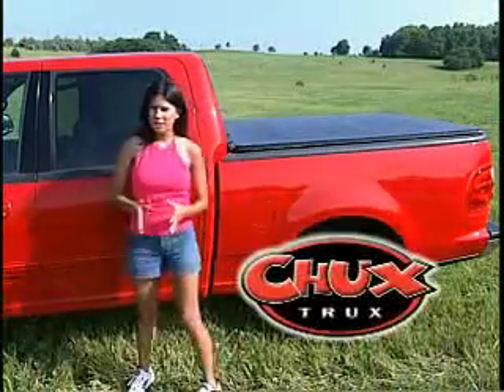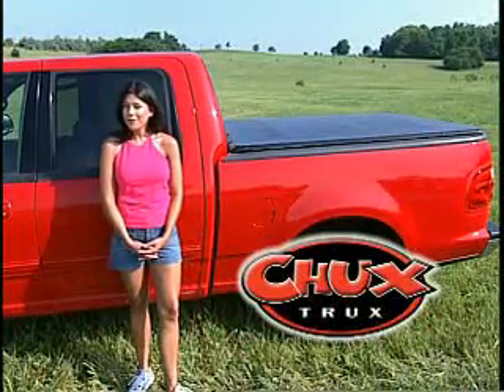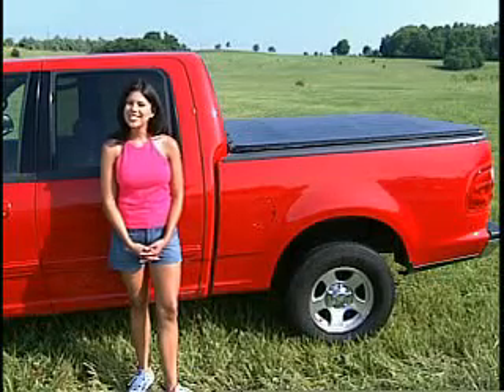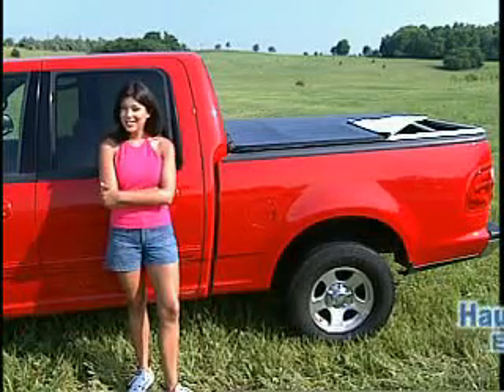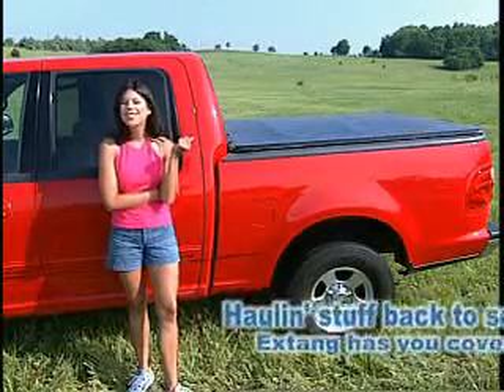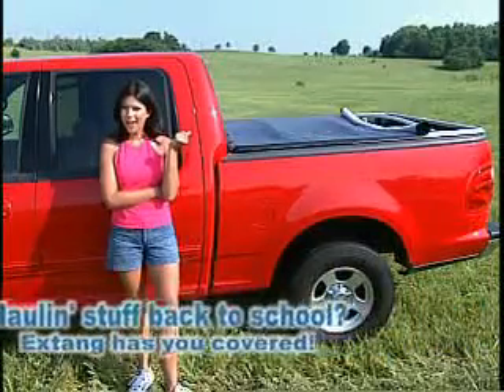Alicia Chux Trux Extang Soft Roll Up tonneau commercial -Aug 2004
Alicia shows us all the features of an Extang soft tonno cover for your truck bed -2004